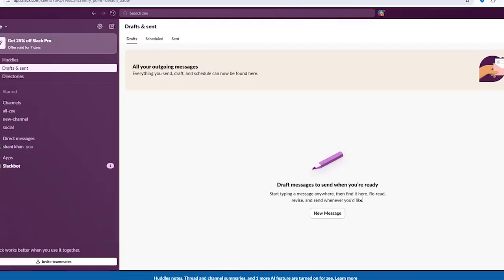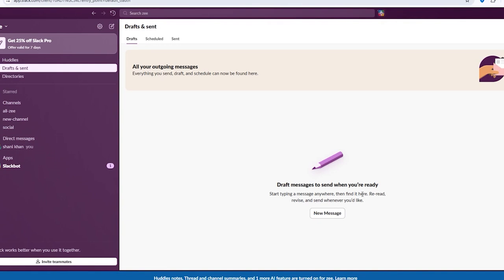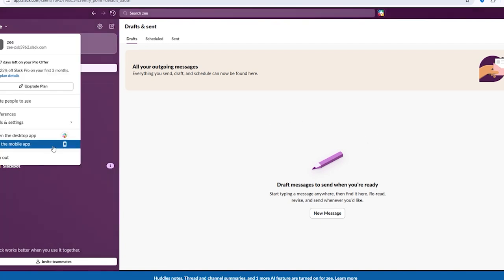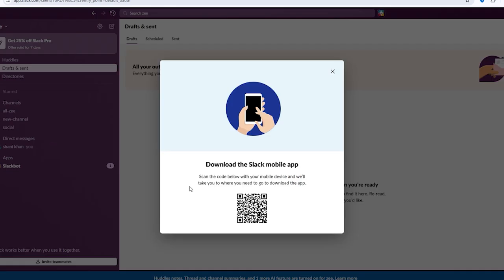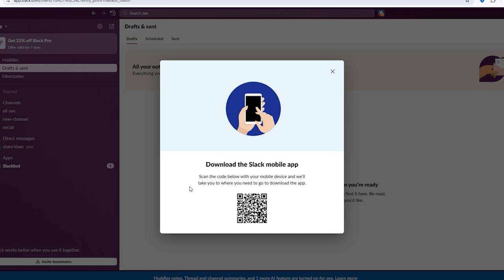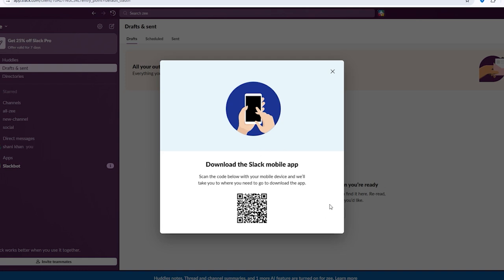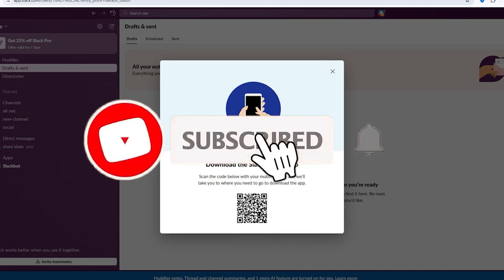How to Sign In to Slack on Mobile Using a QR Code (2026) | Quick & Easy!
Hey friends and welcome back! In today’s video, I’ll show you how to sign in to Slack on mobile using a QR code step-by-step. You’ll learn how to generate the QR code, scan it from your phone, and securely log in to your Slack account in just a few seconds.

I’ll also share quick tips in case the QR code isn’t working and how to fix common login issues.

This guide is perfect for anyone who wants a faster and easier way to access Slack on their mobile device.